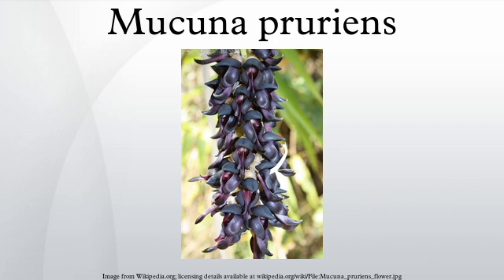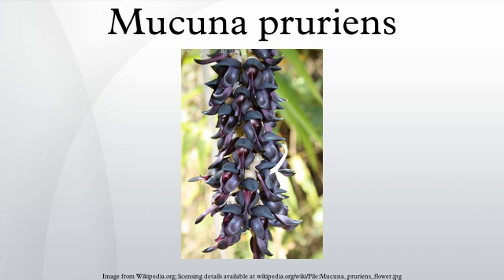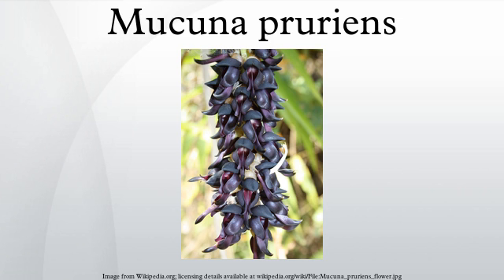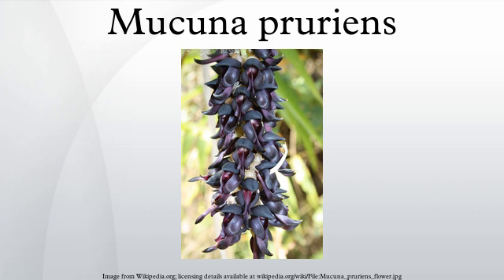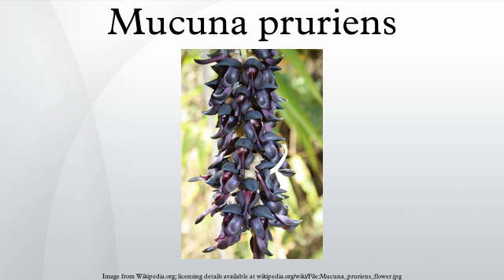Mucuna pruriens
Mucuna pruriens is a tropical legume known as velvet bean and by other common names (see below), native to Africa and Asia and widely naturalized. The plant is notorious for the extreme itchiness it produces on contact, particularly with the young foliage and the seed pods. It has value in agricultural and horticultural use and has a range of medicinal properties.